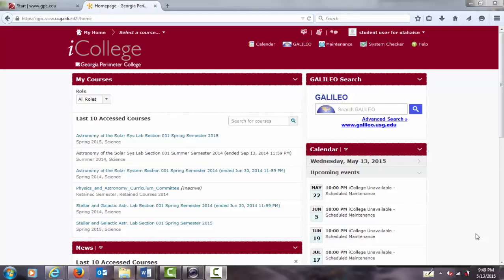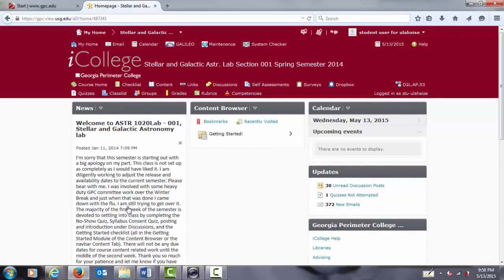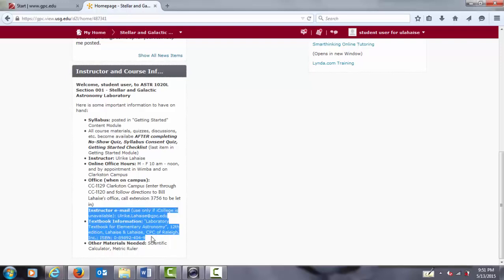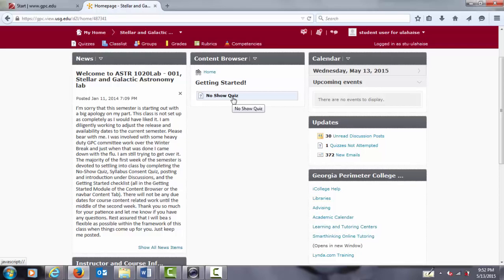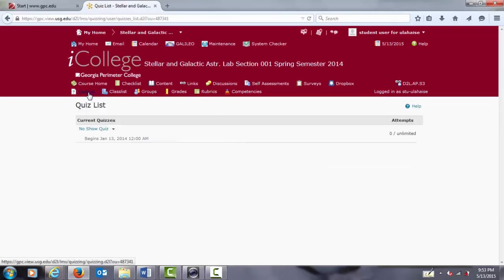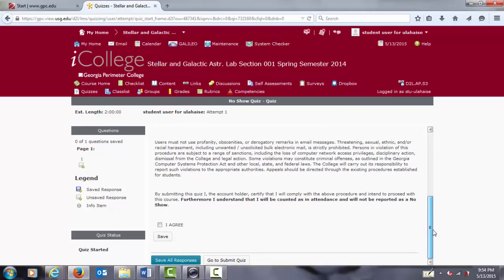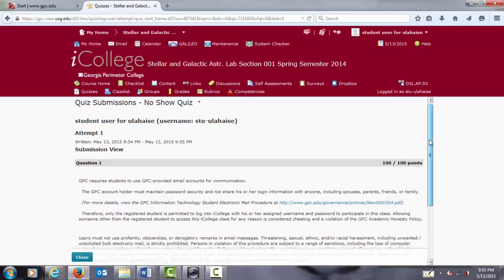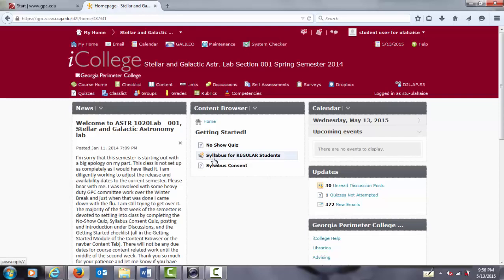ASTR Online Labs Getting Started Tutorial Part 1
Welcome and Attendance Verification Quiz (also known as No-Show Quiz). Score 100% to unlock the next step, Part 2.